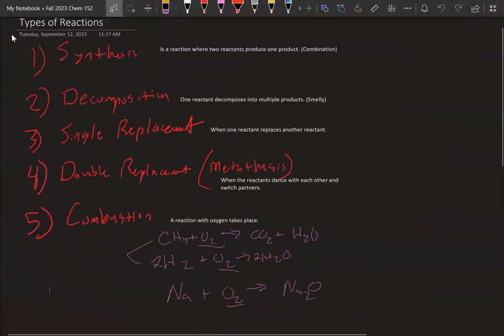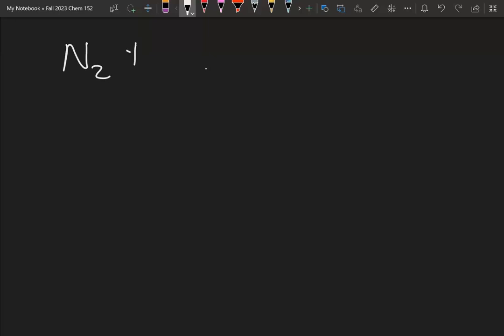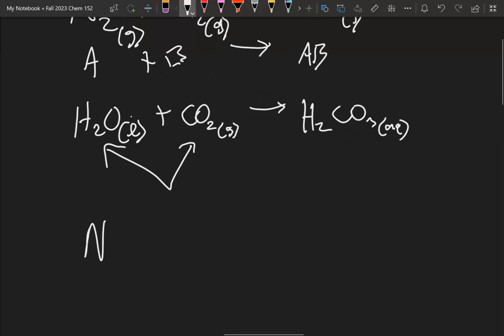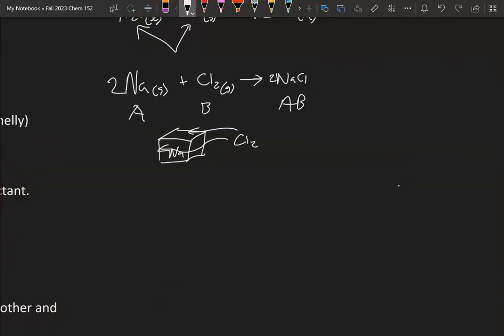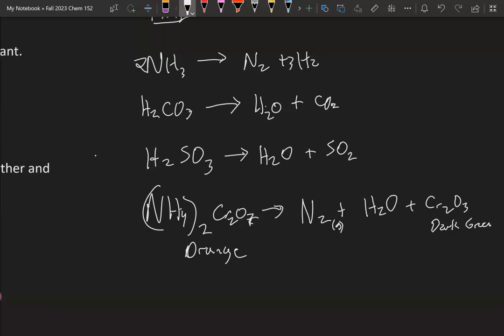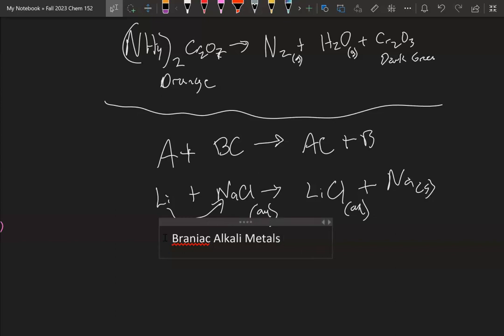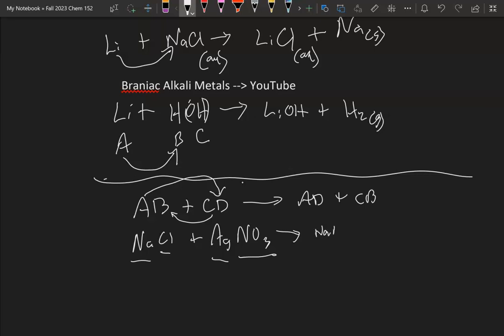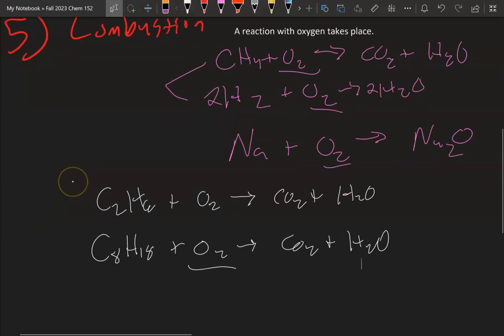Identifying Types of Reactions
This video is to introduce the 5 types of chemical reactions. Please note that more details can be found in my other videos on Single Replacement and Redox reactions.